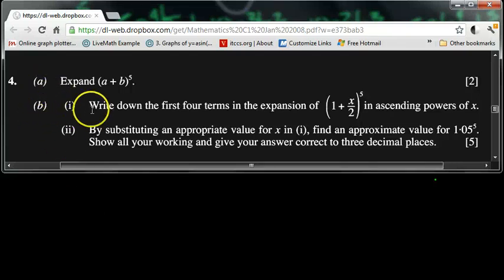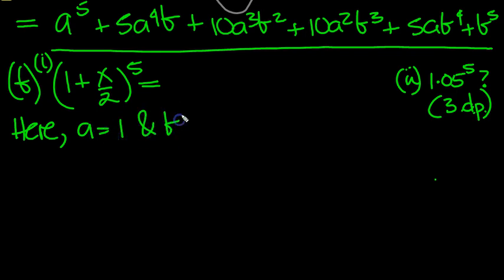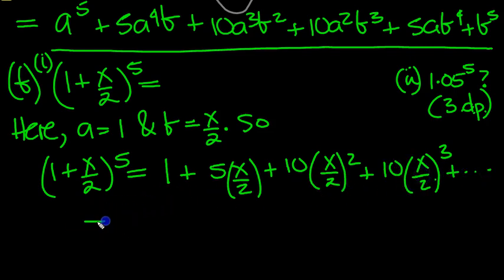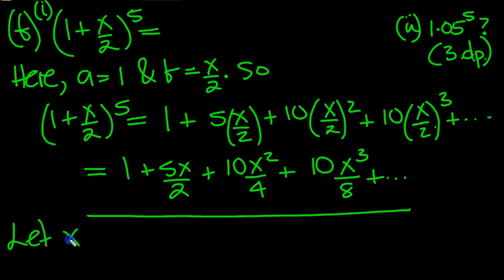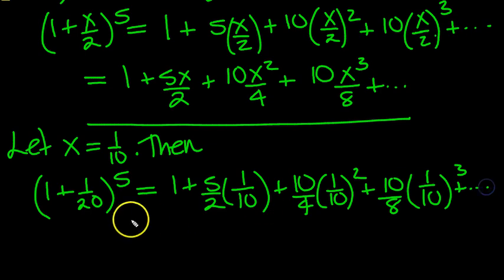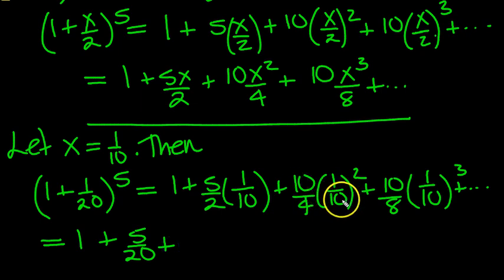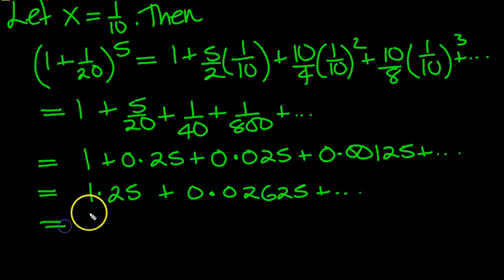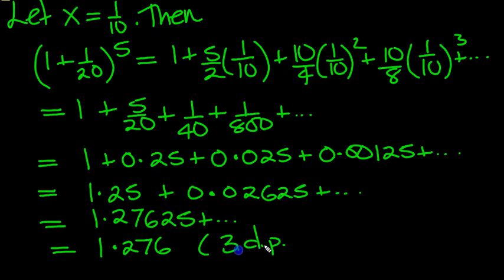Mathematics C1 January 2008 Q4b